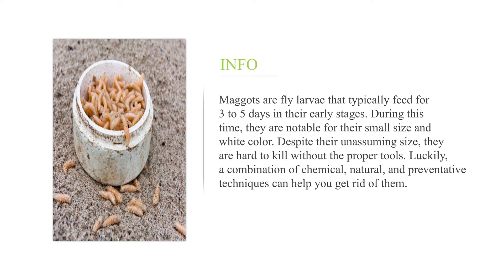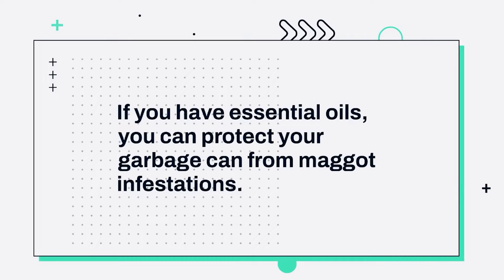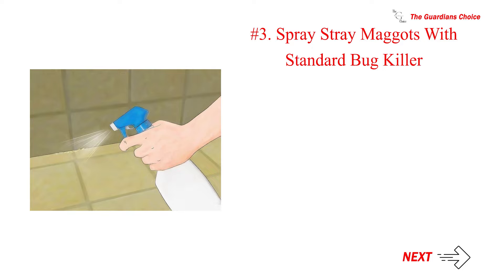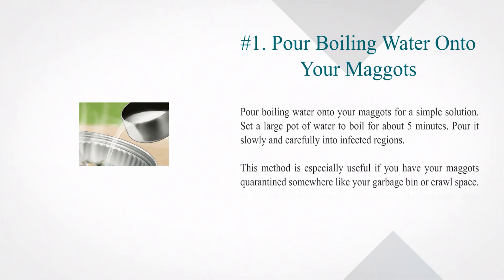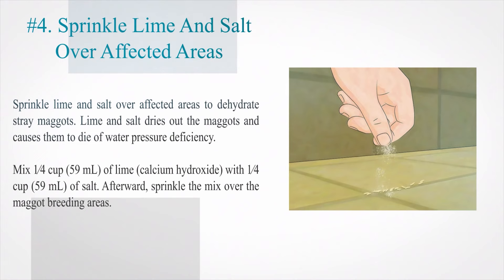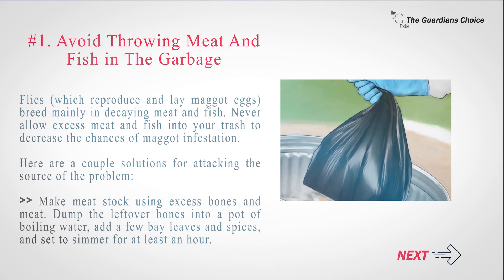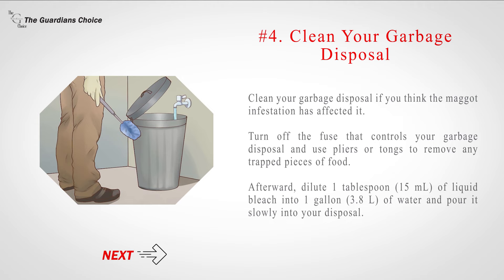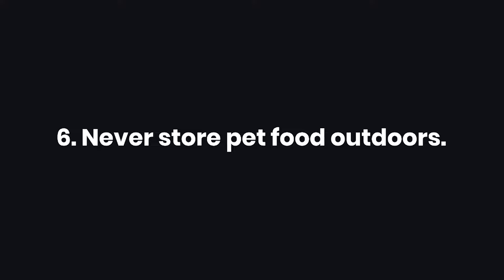3 Ways to Kill Maggots | The Guardians Choice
How to Kill Maggots

Maggots are fly larvae that typically feed for 3 to 5 days in their early stages. During this time, they are notable for their small size and white color. Despite their unassuming size, they are hard to kill without the proper tools. Luckily, a combination of chemical, natural, and preventative techniques can help you get rid of them.

►► If you are a lazy person like me then try these products:
1. Best wasp repellent
2. Best wasp spray
3. best wasp trap
4. Best wasp killer
5. best wasp deterrent

10 key moments in this video Recommended by Google

1. 01:02 Household Solutions to Kill Maggots
2. 01:58 Apply a water-based permethrin spray
3. 04:29 Apply household chemical solutions
4. 06:02 Method 2 Using Natural Methods
5. 06:56 Sprinkle Diatomaceous Earth
6. 08:05 Sprinkle Lime and Salt Over Affected Areas
7. 10:26 Make Meat Stock
8. 11:28 Clean Your Trash Can with Vinegar and Water
9. 12:53 Keep Affected Maggot Regions as Dry as Possible
10. 14:00 Tips

✅ Explore this Article:

Method. 1: Using Chemical Means
Method. 2: Using Natural Methods
Method. 3: Practicing Preventative Techniques

✔️✔️ How to Get Rid of Bats and Save Your Sanity | (3 Easy Step) | The Guardians Choice

✔️✔️ Silverfish: How To Get Rid of Them & Prevent an Infestation (3 Easy Step) | The Guardians Choice

🎵 Music Credit 🎵

References